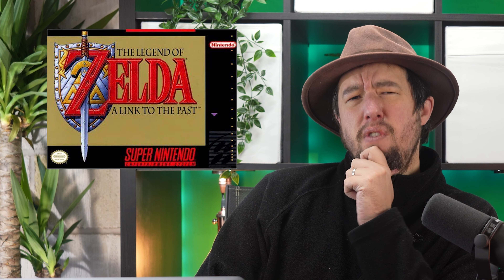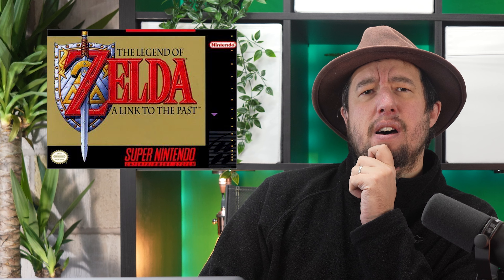Atari 2600 Games Are Yours For A Grand | GameF8 News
We will try and read them all. We also may use them in future videos to go into the points you make.

Sources: